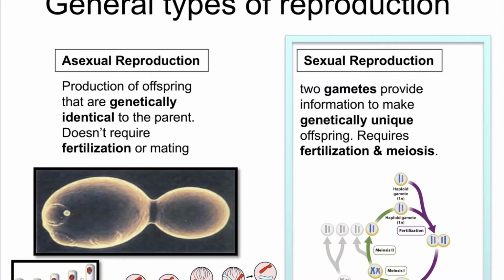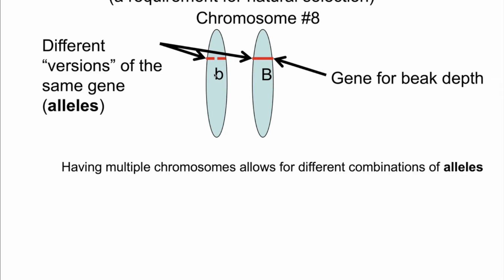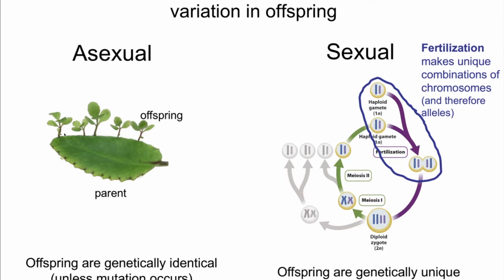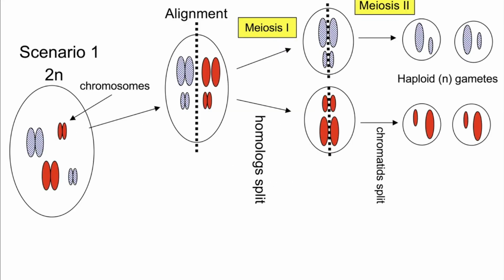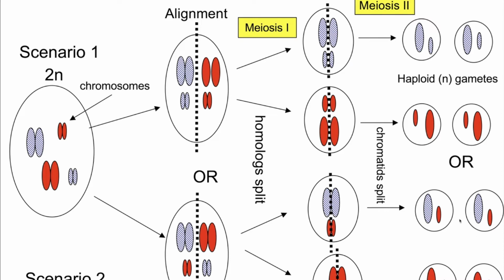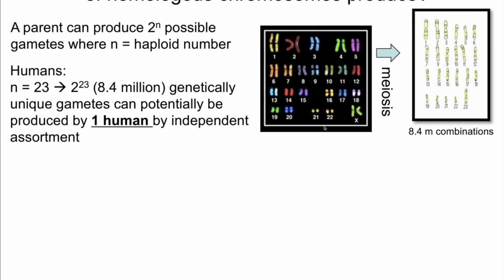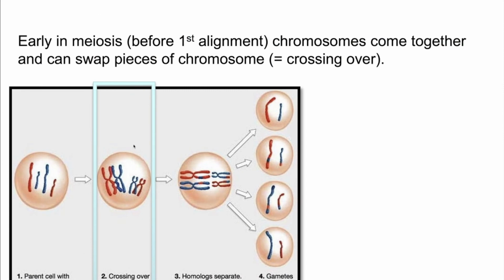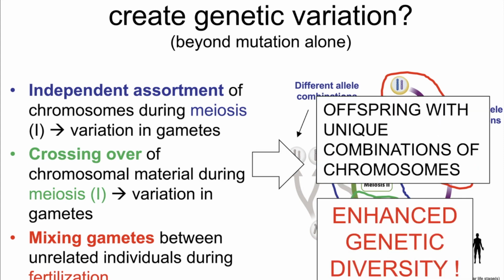Lecture 32d Sexual Reproduction, Meiosis, independent assort